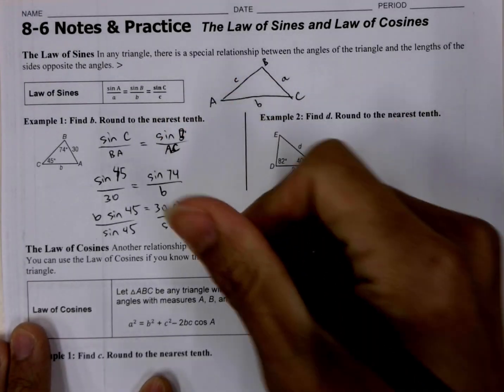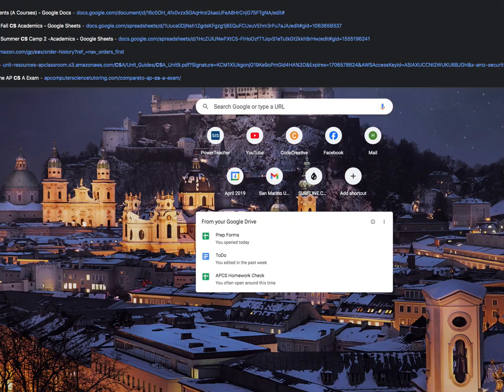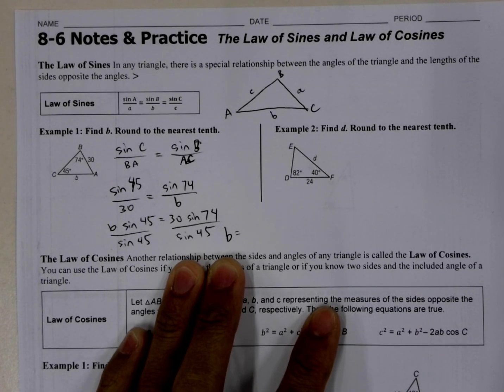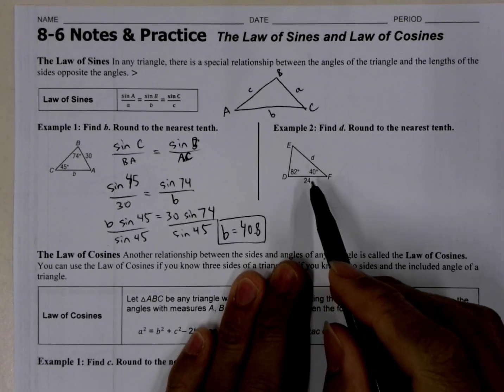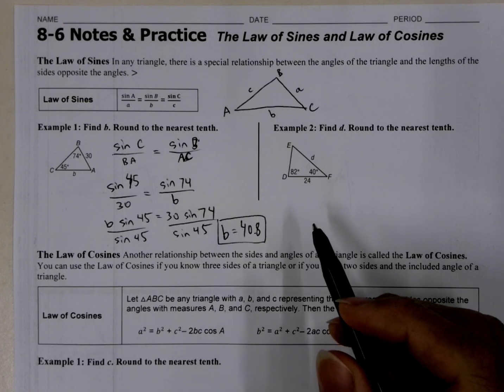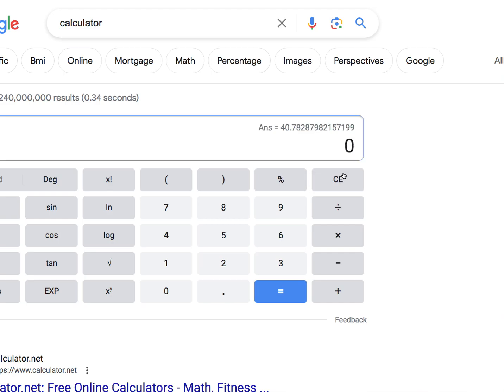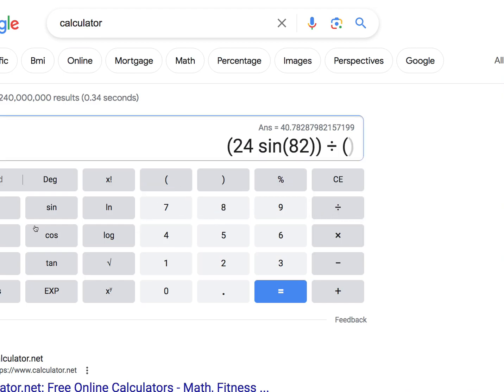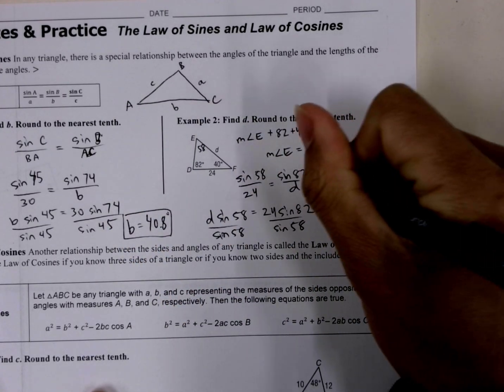8 6 video 1